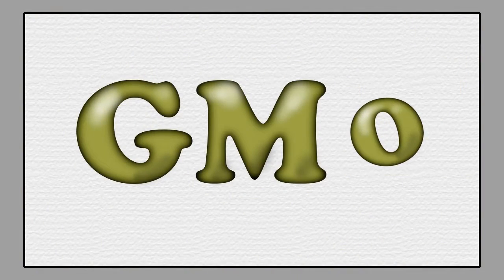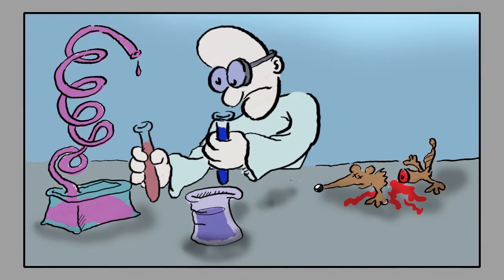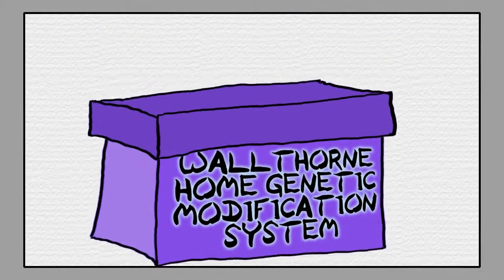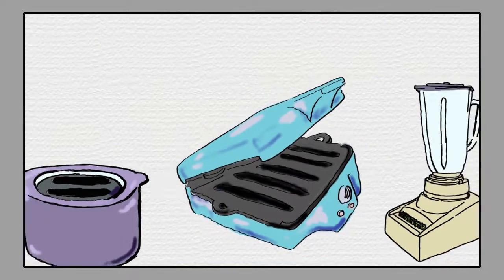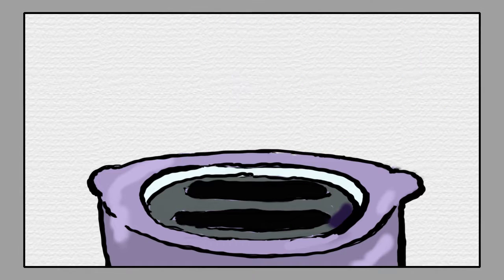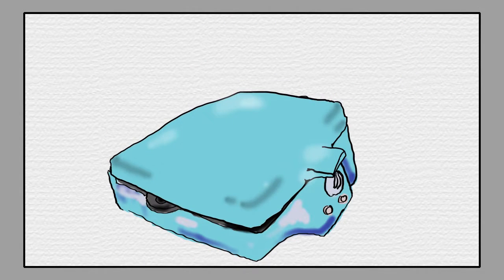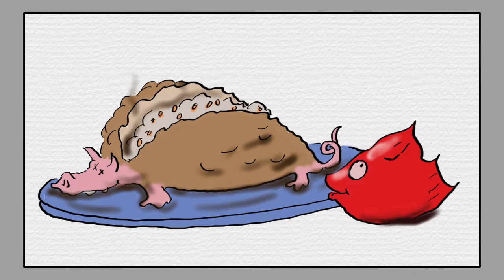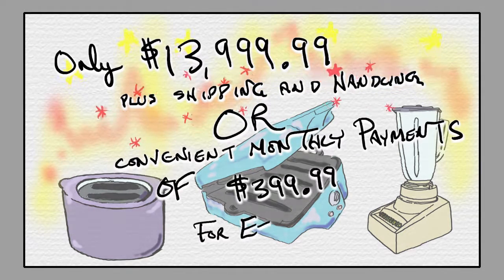Ashcan Alley S6 #14: Kitchen Modification!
Genetic Modification for the Housewife!